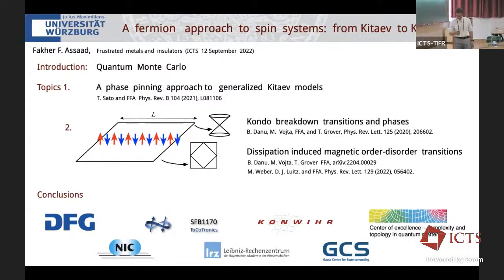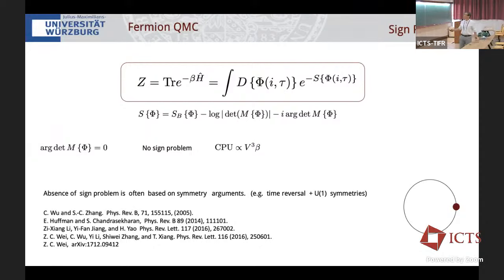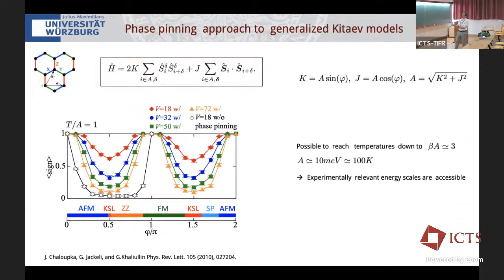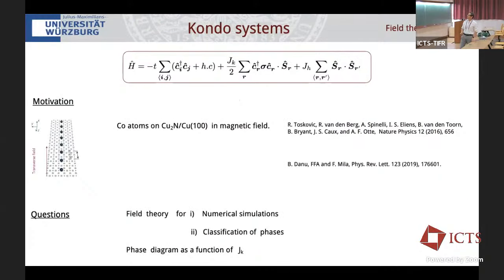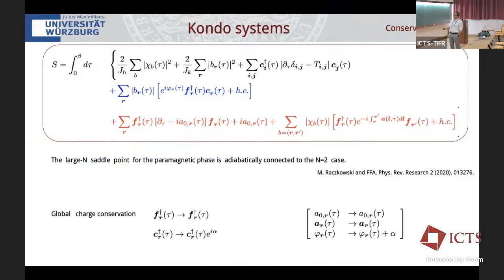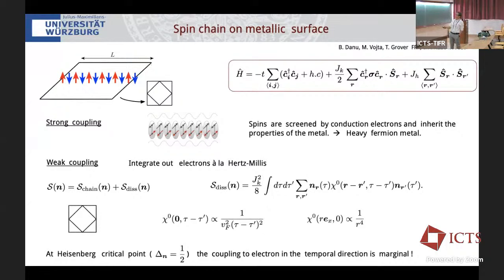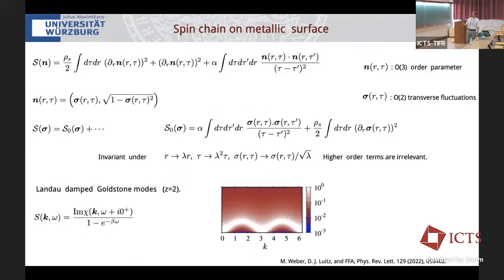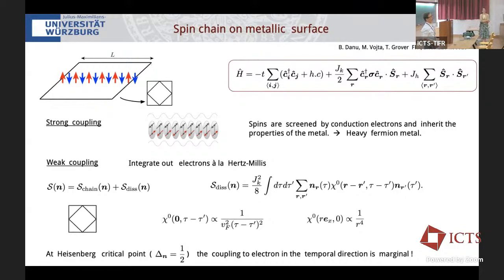A Fermion Approach to Spin Systems: from Kitaev to Kondo by Fakher Assaad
PROGRAM

0:00:00 A Fermion Approach to Spin Systems: from Kitaev to Kondo
0:02:41 Many thanks to
0:03:15 Fermion QMC
0:09:55 Algorithms for Lattice fermions @
0:10:19 Phase pinning approach to generalized Kitaev models
0:21:07 Kondo systems - Motivation
0:25:25 Kondo systems - Conserve
0:27:21 Heavy fermion phase. Emergent composite fermion:
0:29:24 Kondo: composite fermion Square Lattice
0:31:35 Spin chain on metallic surface
0:44:01 Conclusion
0:44:29 Q&A